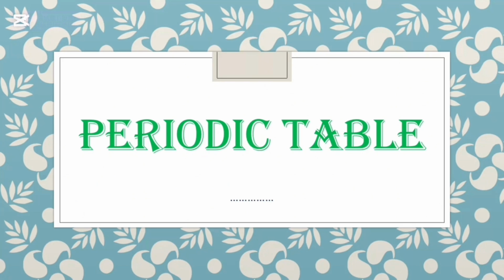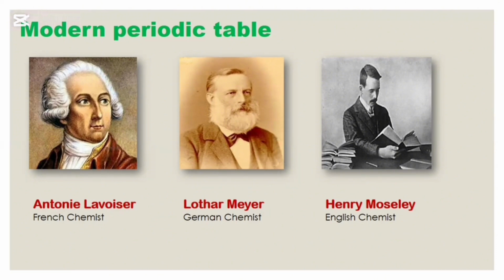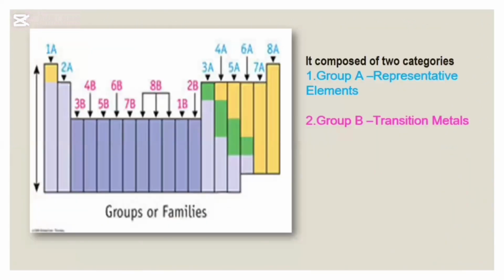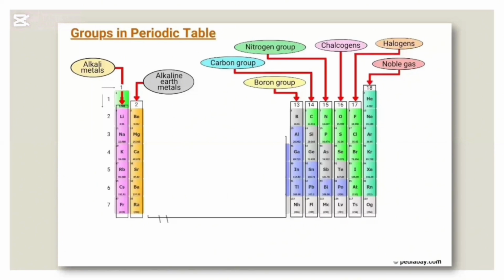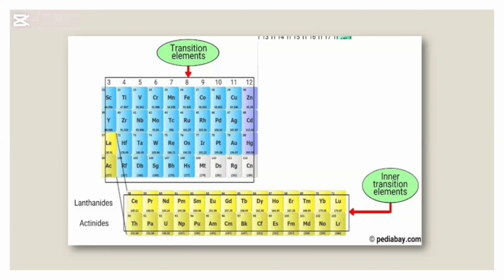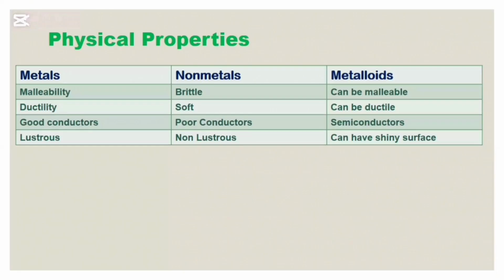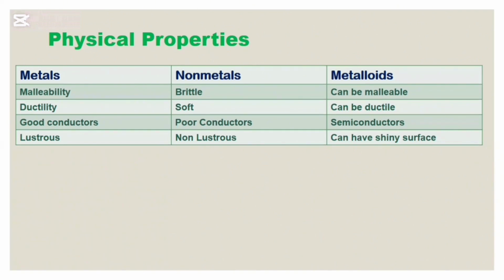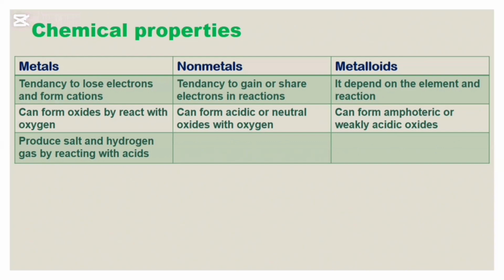Modern Periodic Table |General Chemistry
History of Periodic Table
Modern Periodic Table
Metals ,Non metals , Metalloids